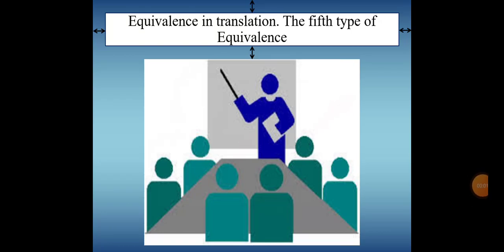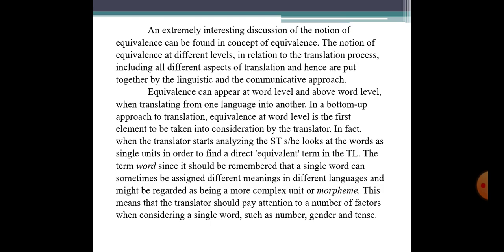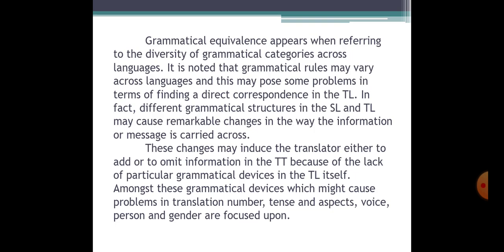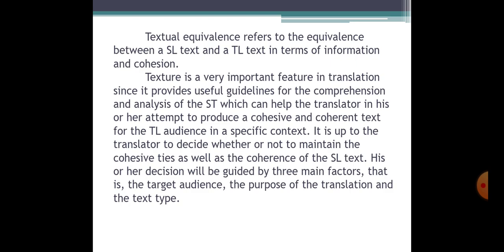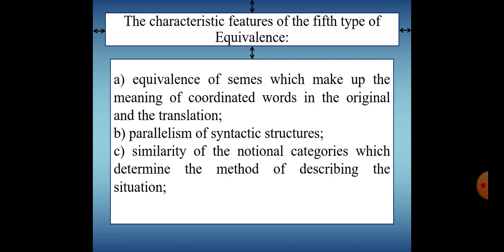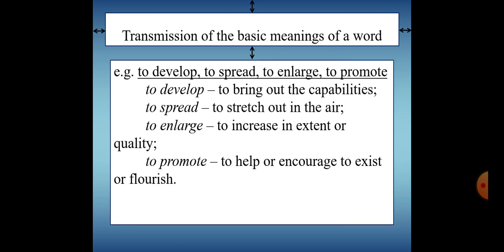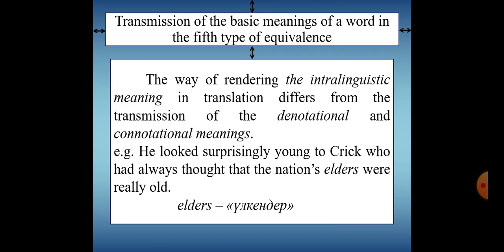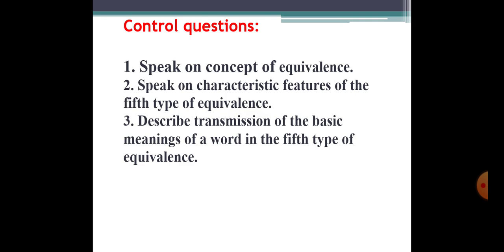Аударма проблемалары 6 дәріс Кущанова А.Н., ст.преп.каф.Инфил и Пд